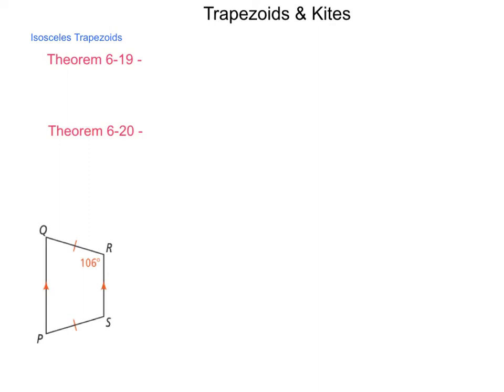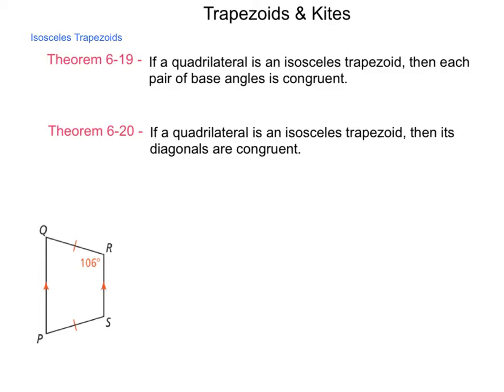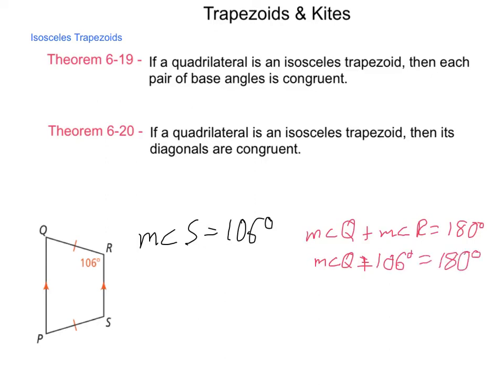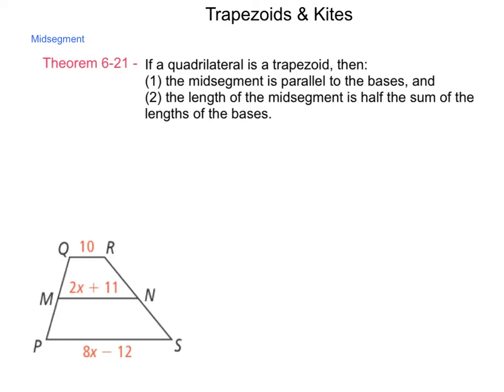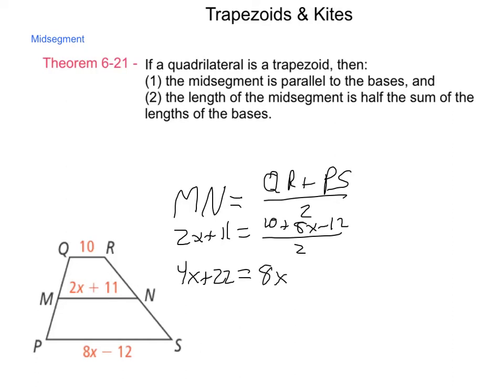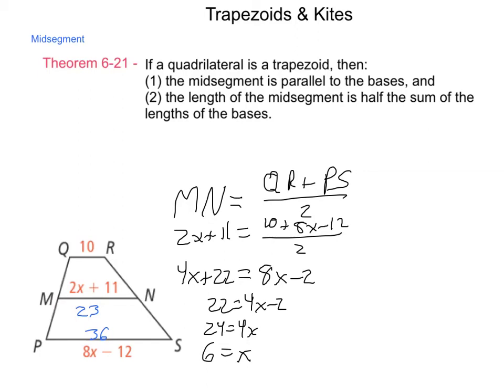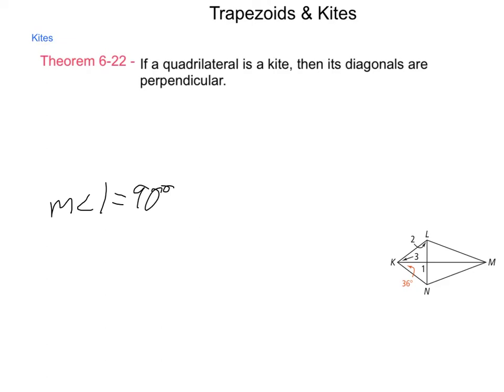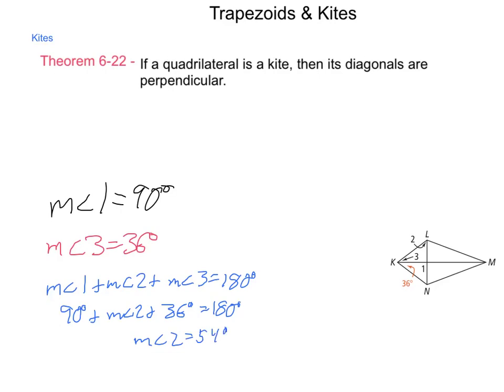Geometry 6.6 Trapezoids and Kites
This lesson examines the relationships that exist with kites, isosceles trapezoids and the midsegments in all trapezoids.